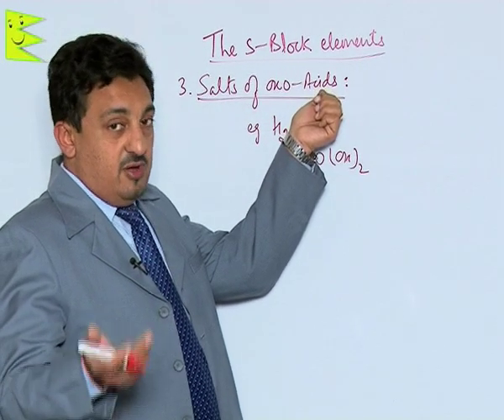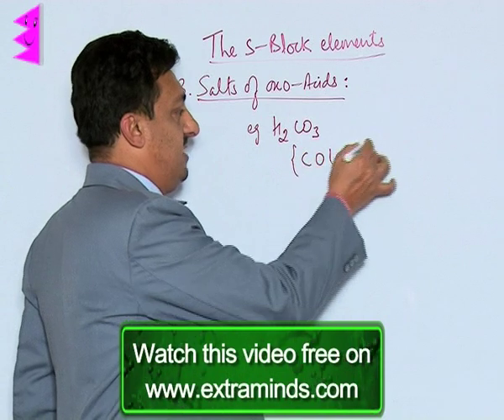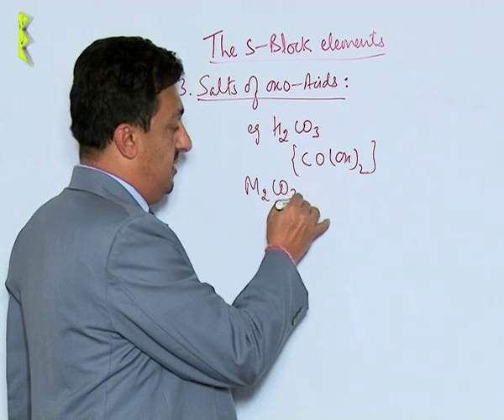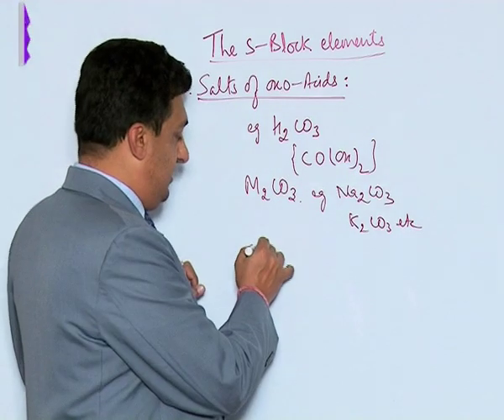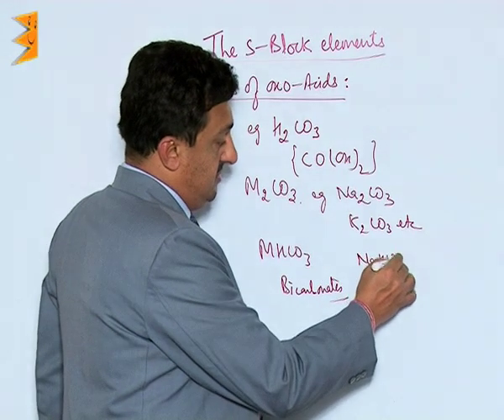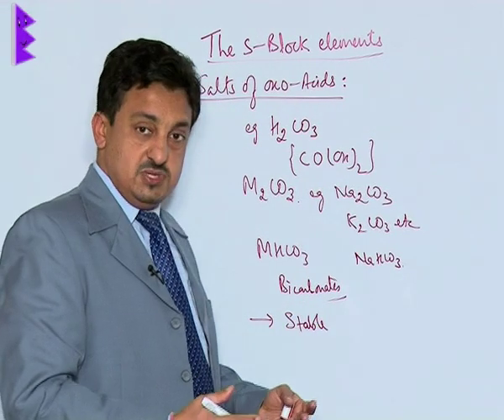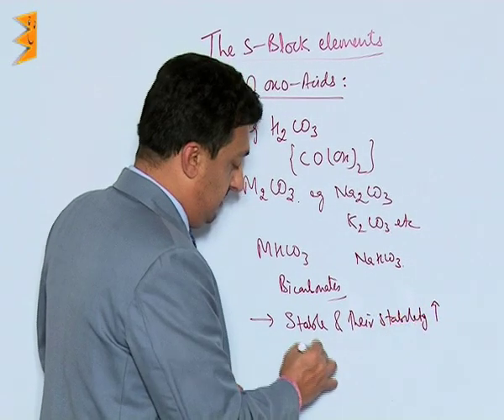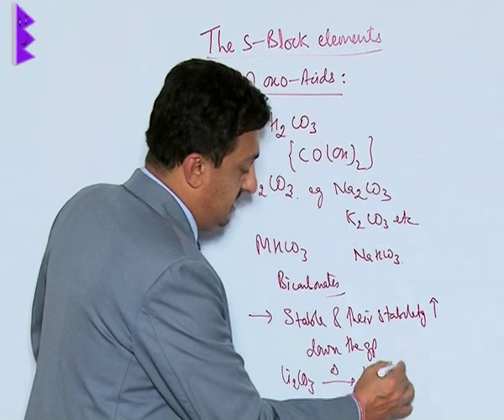CBSE Class 11 Chemistry s-Block Elements Salt of oxo-Acids-Chemical Properties- Group1 |Extraminds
Topic: Salt of oxo-Acids-Chemical Properties- Group 1-Alkali Metals
Extraminds